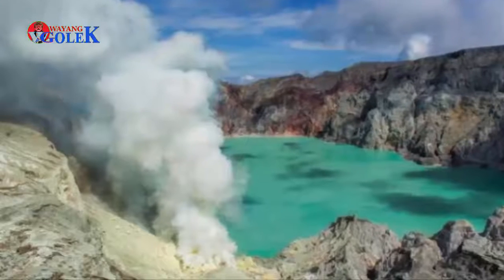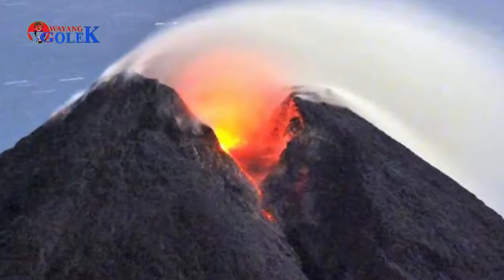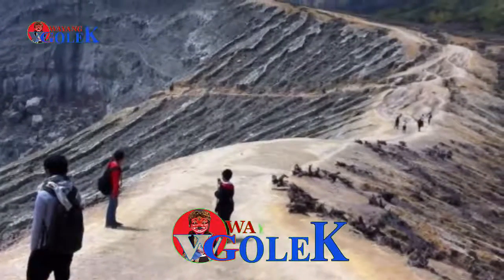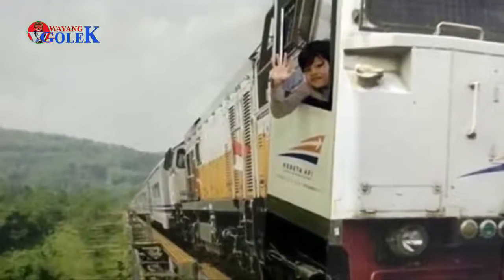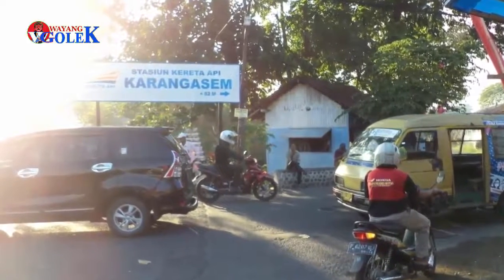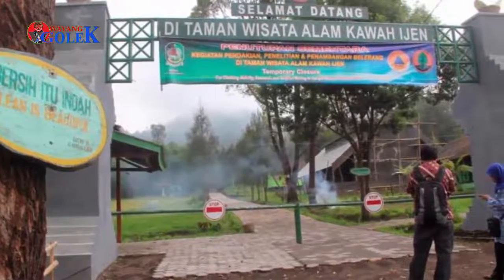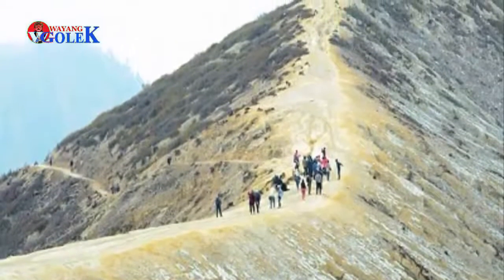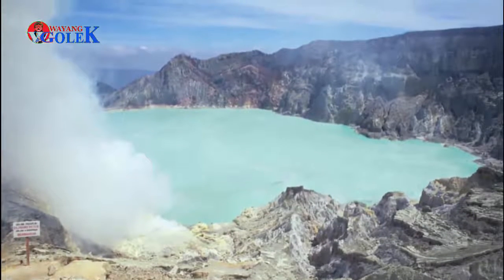KAWAH IJEN BONDOWOSO ROUTE BANYUWANGIVER- ING BY WG VERSION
Thank you for visiting this channel
cultivate watching until it's finished to avoid failing to understand.